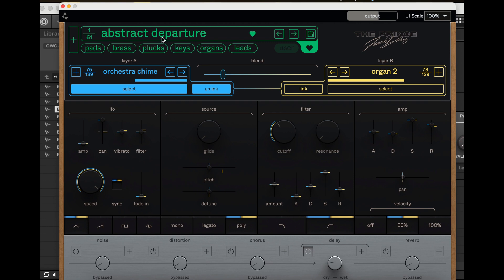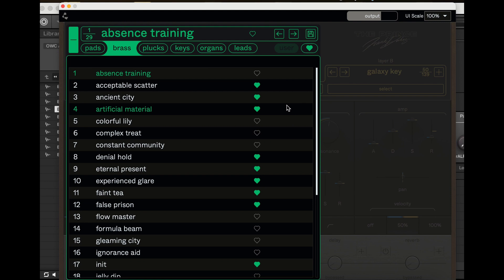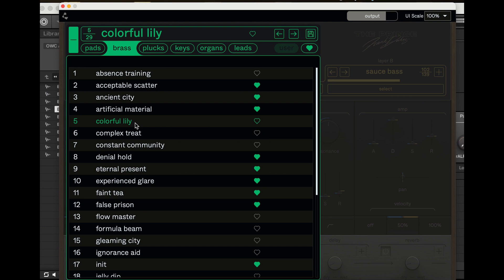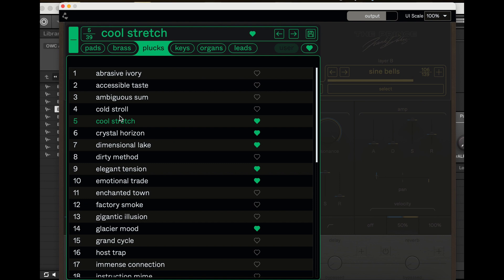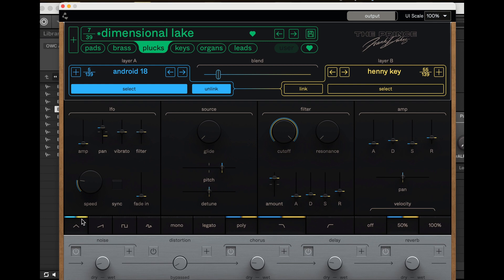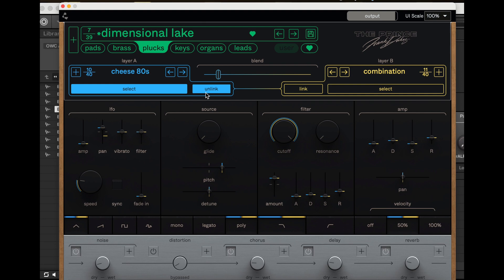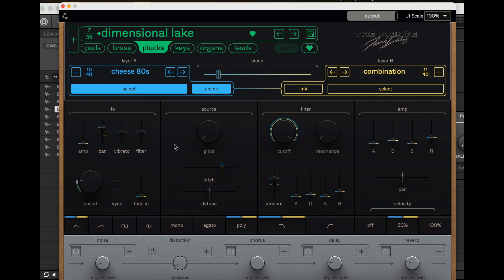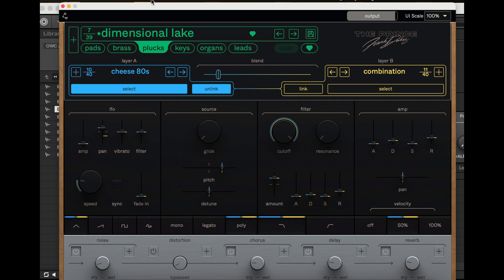Frank Dukes VST - The prince review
Today Im giving my honest review of the prince VST by Frank Dukes. available now